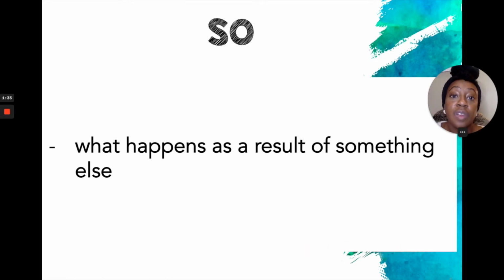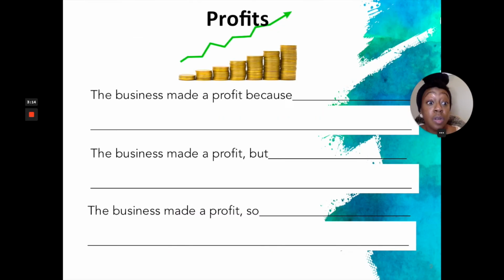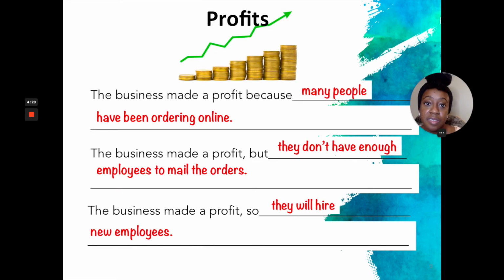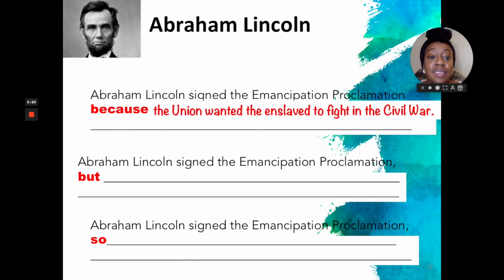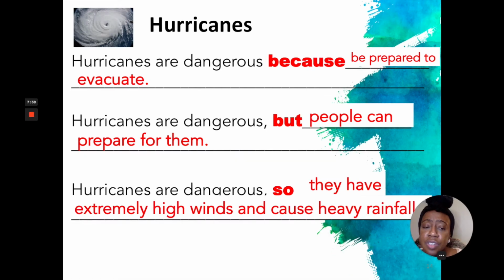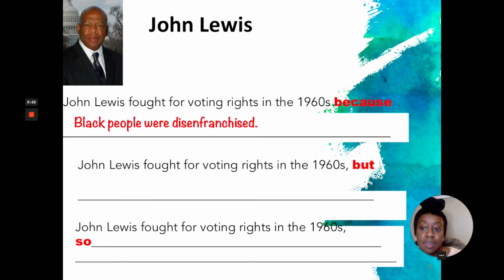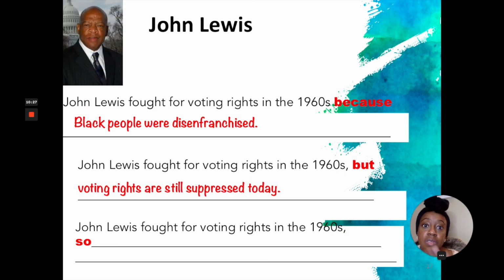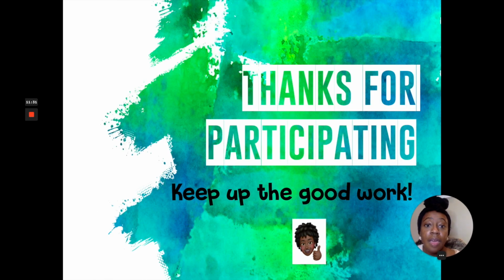Because, But, So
In this video, we will look at how to write with because, but, so.